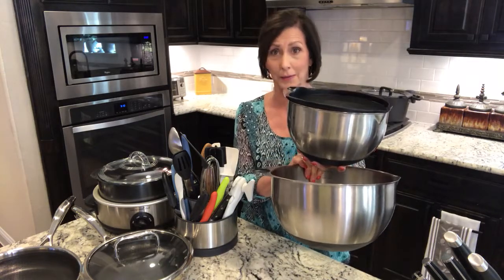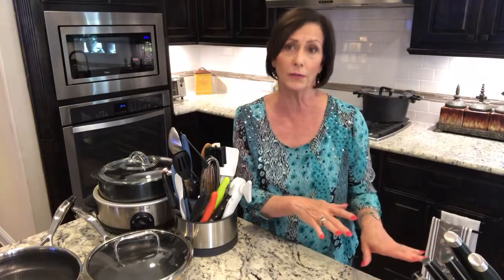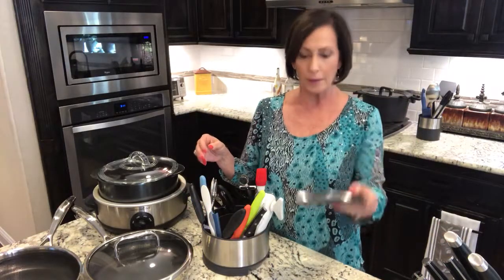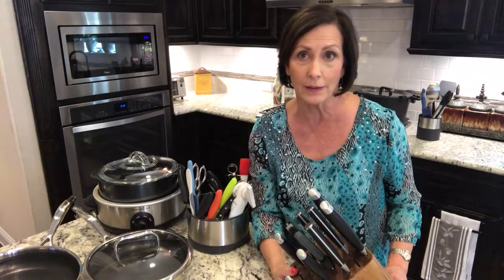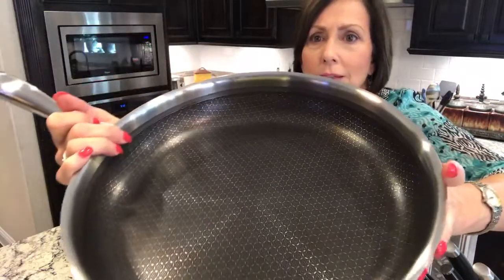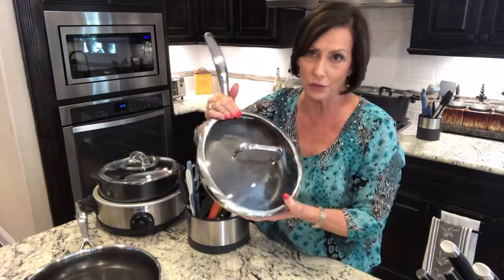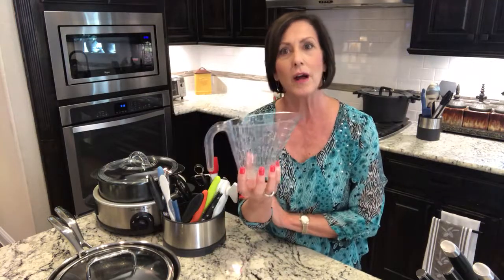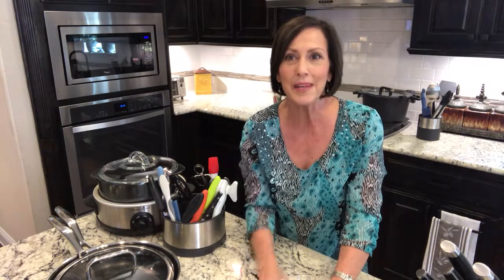Welcome to our August Party!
Host and guest specials